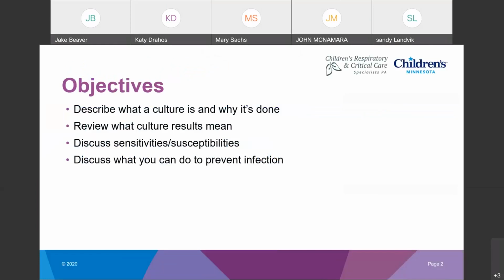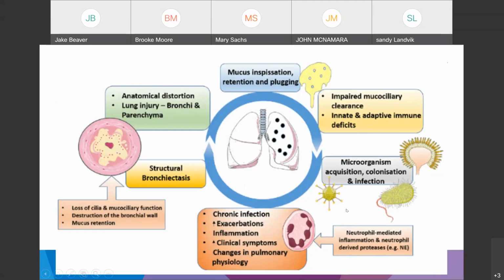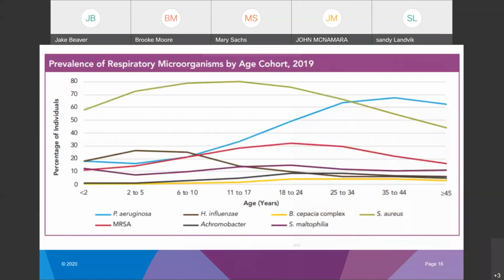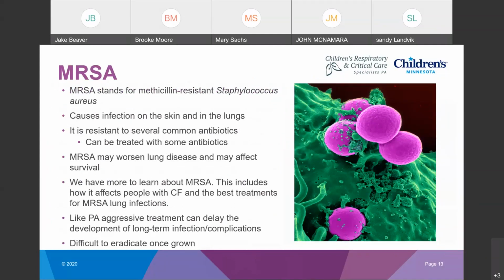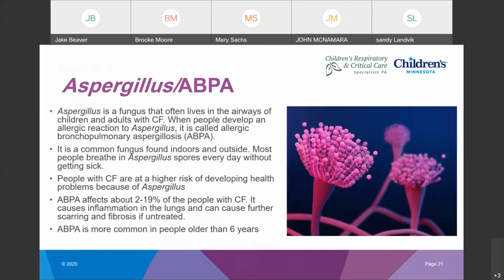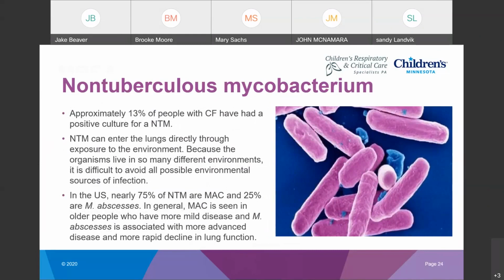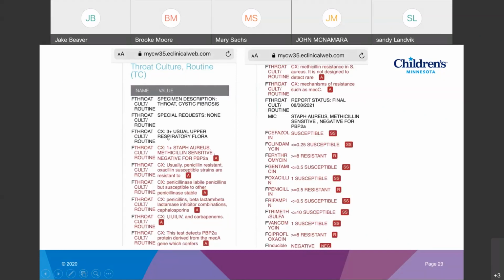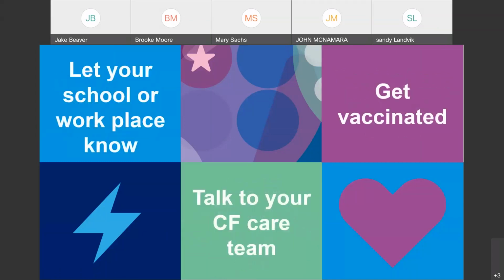What do the results of my throat culture mean?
What do the results of my throat culture mean? by Dr. Brooke Moore, CF Center co-director